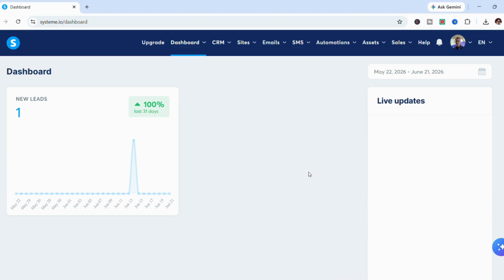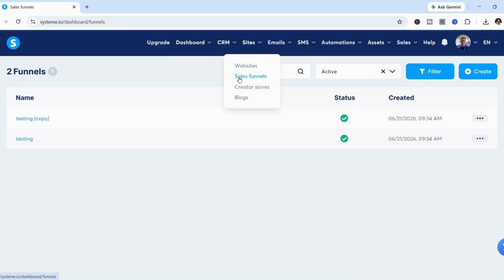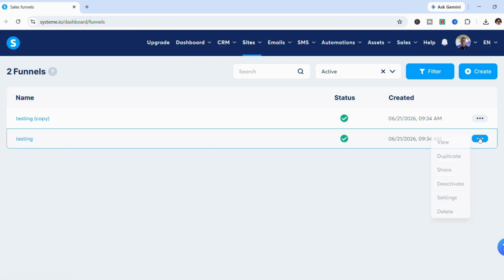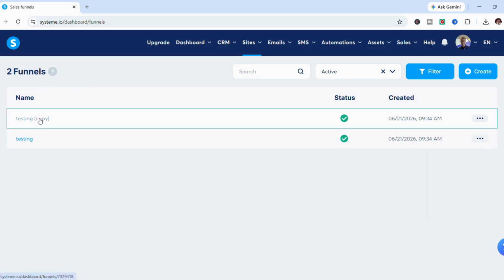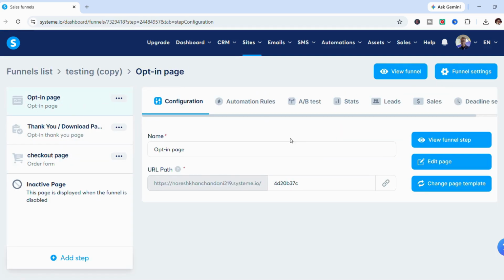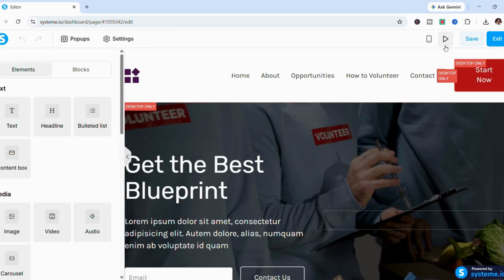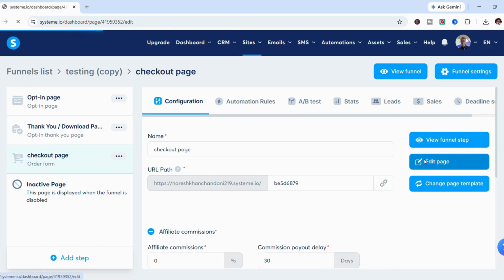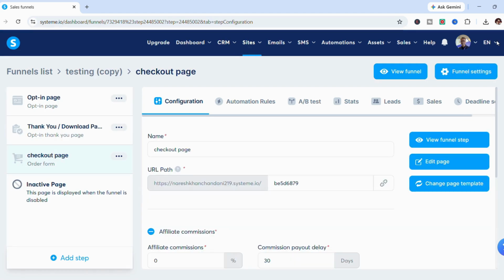How to Clone a Funnel in Systeme.io (Quick & Easy Tutorial)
Learn how to clone a funnel in Systeme.io step by step. This beginner-friendly tutorial explains how to duplicate an existing funnel, customize it, and test everything before going live.